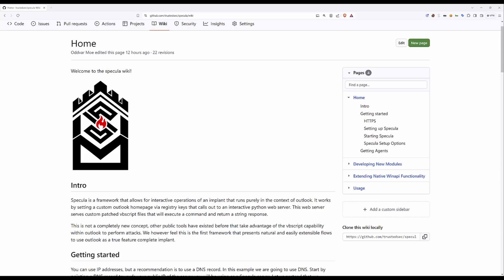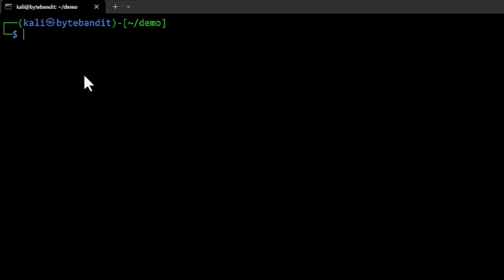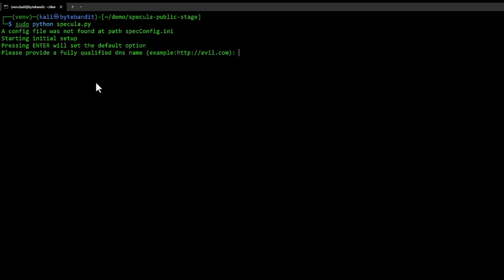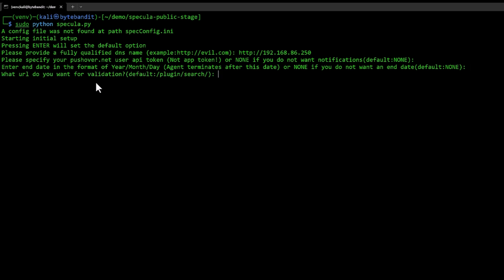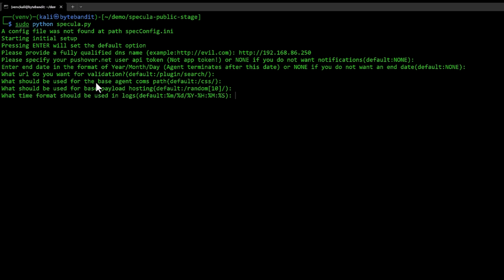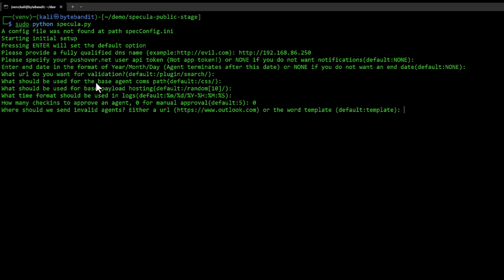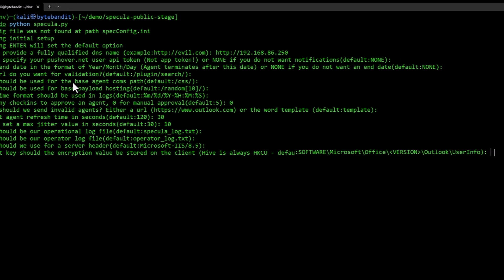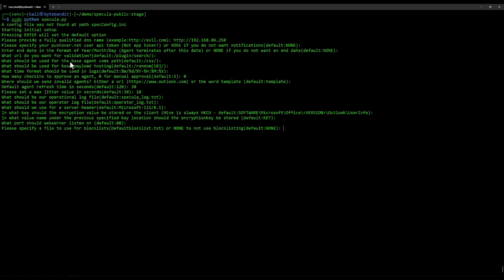Specula – Initial Install and Setup (Video 1)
Specula is a C2 framework abusing the Outlook home page feature. This video covers initial install and setup.